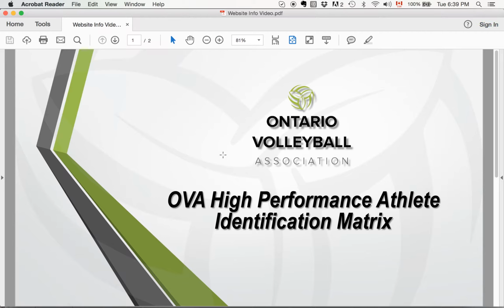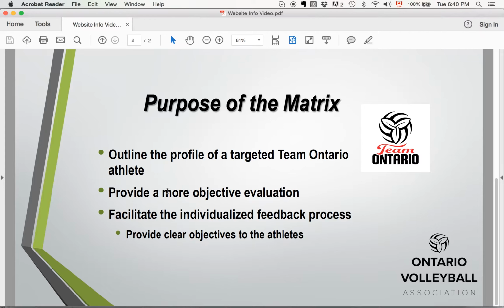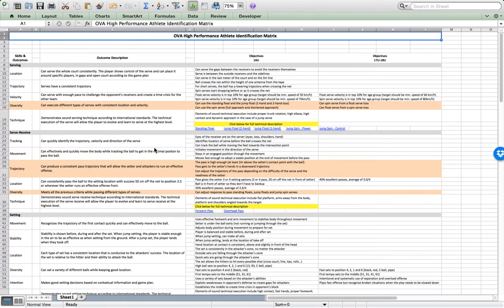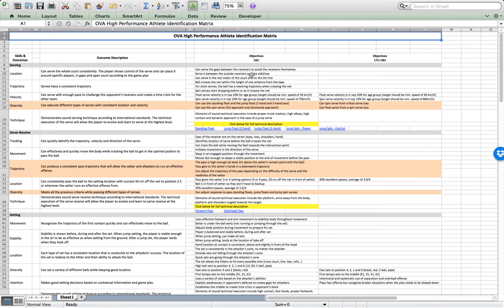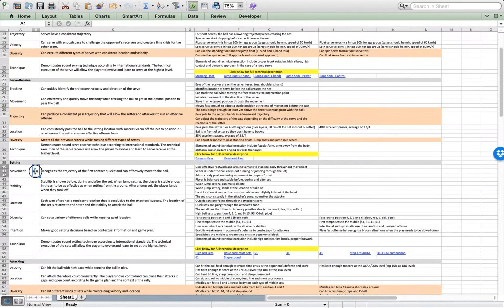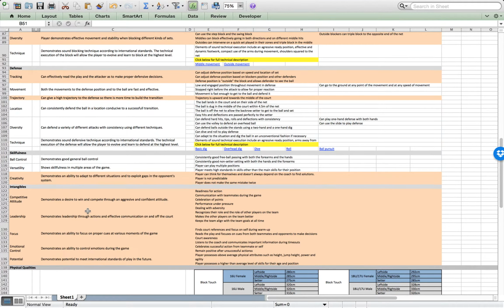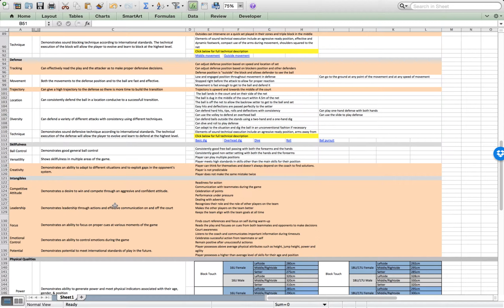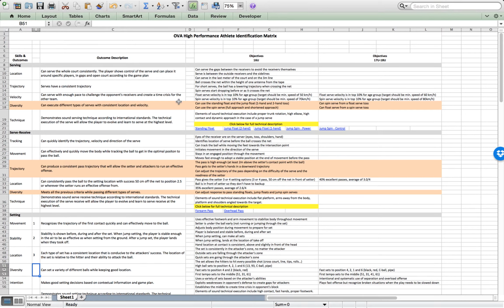OVA HP Athlete ID Matrix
This short tutorial explains how to read and understand the new High Performance Athlete Identification Matrix found at ontariovolleyball.org.